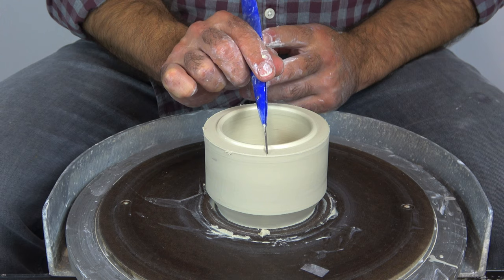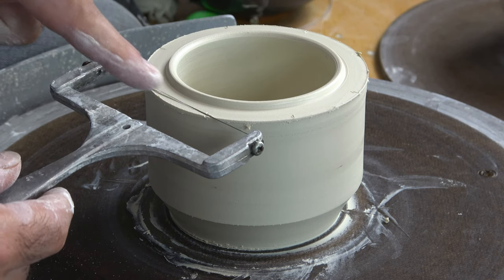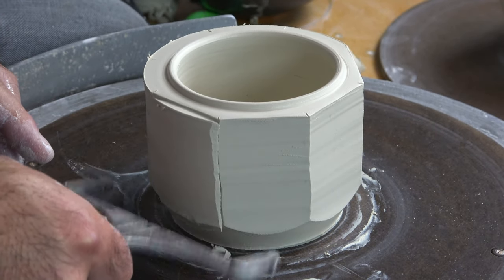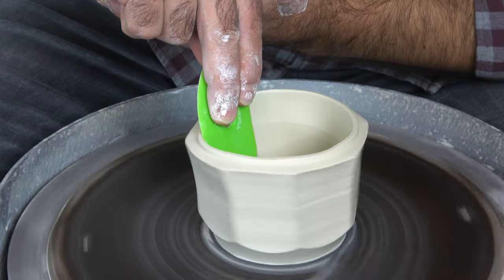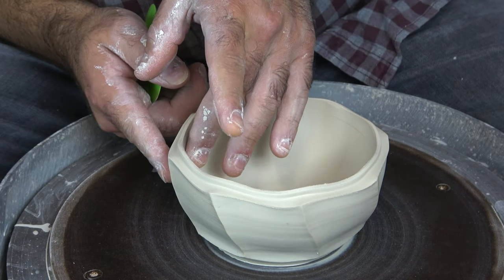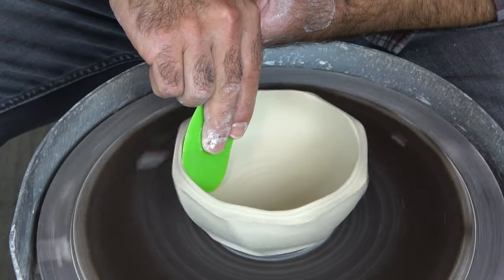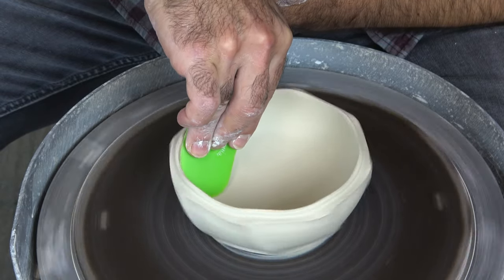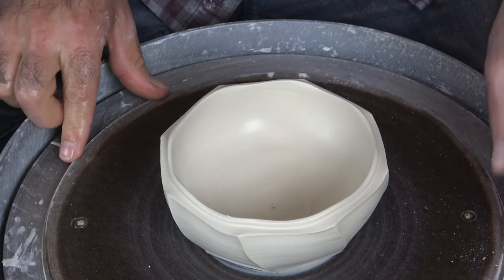Learn to Facet and Twist a Bowl on the Potter’s Wheel - Pottery Demonstration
Faceting in pottery is the process of removing vertical slices from a thrown wall to make them angular. In this pottery demonstration I will introduce a new approach to faceting by stretching thick walled faceted cylinders into beautiful twisting organic bowl shapes.

Hi there! You can also find me @spectorstudiosporcelain on IG.

We will also look at trimming a foot that compliments this type of form. In this 5 part video series you will learn about dividing up the pot and how to go about faceting it so that it becomes octagonal. Next you will learn about how to use a rib to stretch the pot from the inside. This has a twisting effect of the facets creating a spiral.